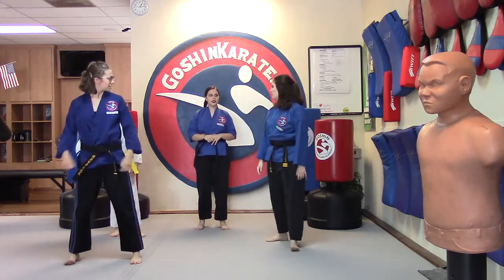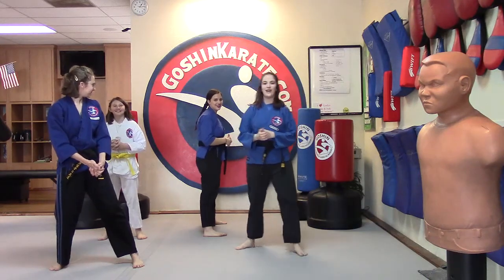Goshin Karate - On-line Library #31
Goshin Karate & Judo Academy - Scottsdale Arizona - Give Your Kids the Lifelong Gifts of Personal Success, Confidence, Discipline and Self-Defense - Goshin Karate, Scottsdale AZ, Karate for Kids, Martial Arts North Phoenix,